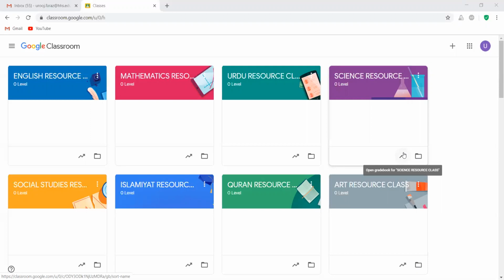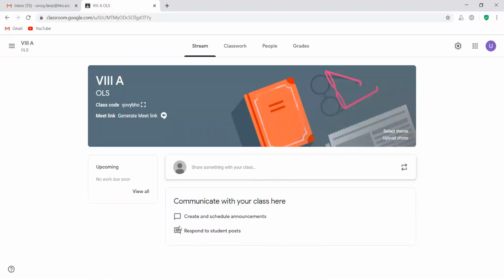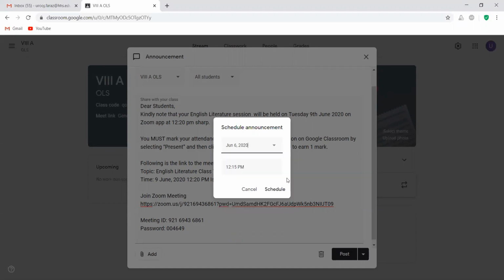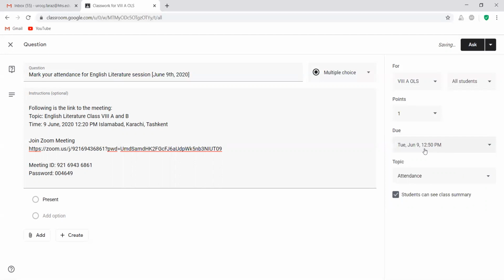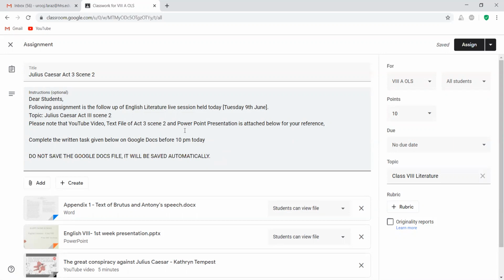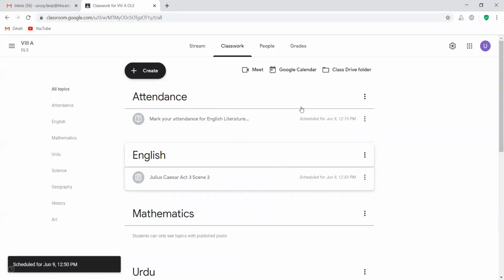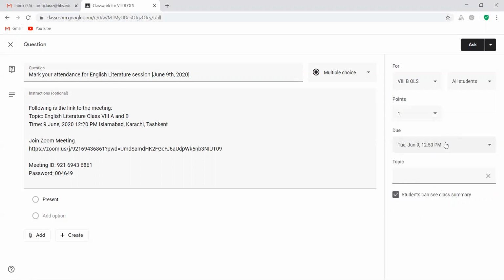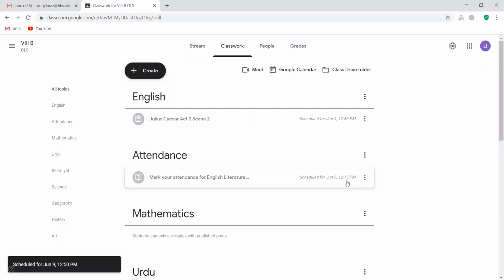How to Reuse Resource Class Material in Student Classes - Tutorial for HHS Teachers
Is this video HHS subject teachers will learn how to reuse approved assignments and other class material to their student classrooms.